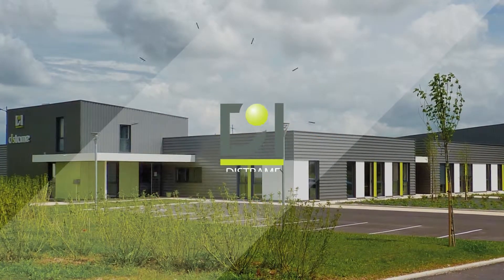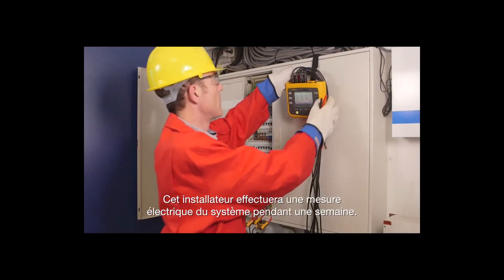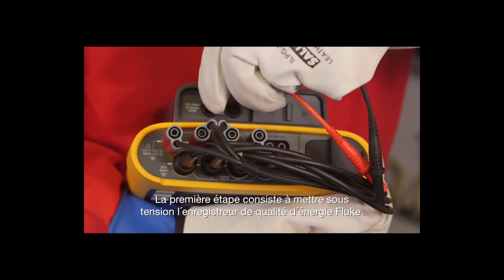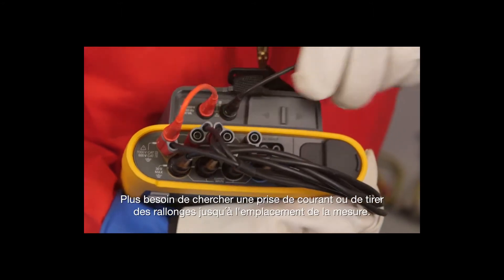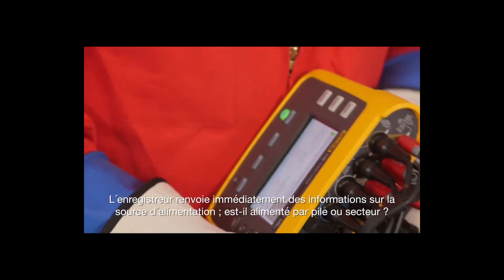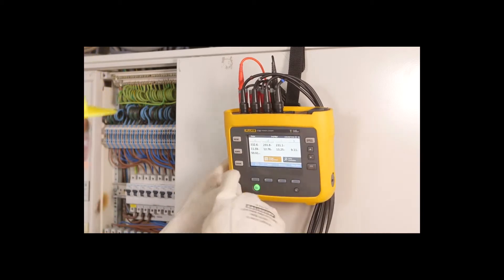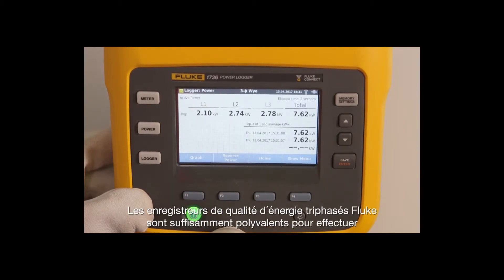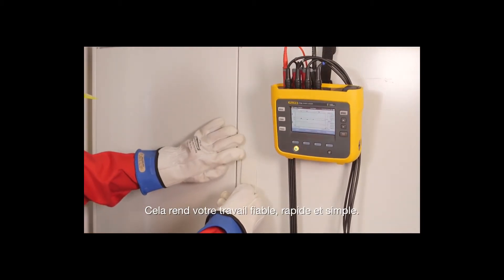Découvrez ce que les enregistreurs de qualité d'énergie triphasés Fluke peuvent faire pour vous